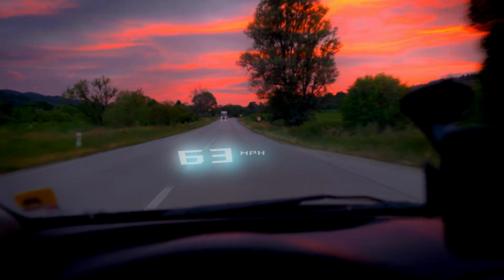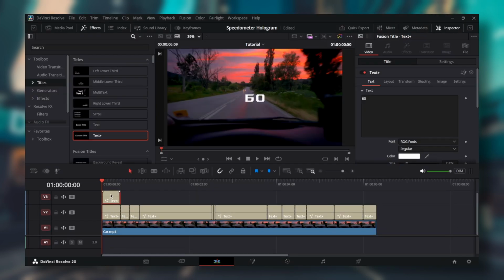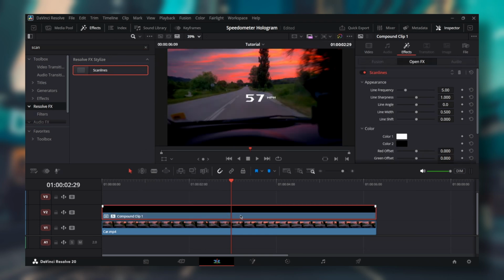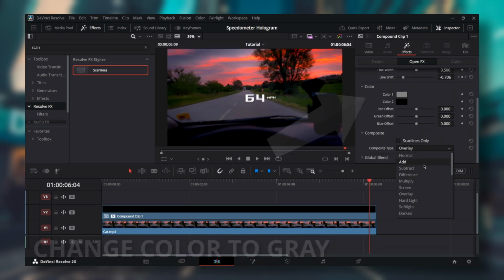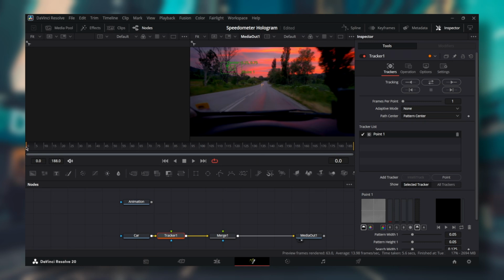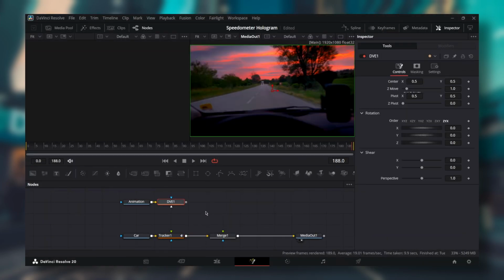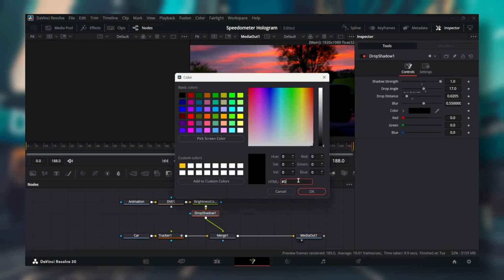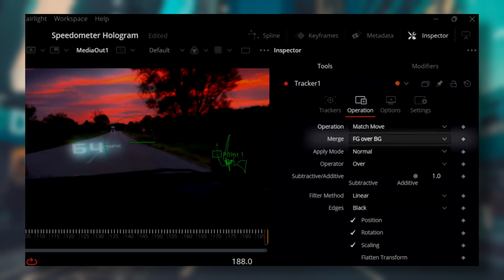DaVinci Resolve Hologram Effect You Haven’t Seen Yet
Speedometer hologram effect in DaVinci Resolve in 3 steps!

🔥 Timestamps:
Step 1 - 00:06.
Step 2 - 01:24.
Step 3 - 02:03.